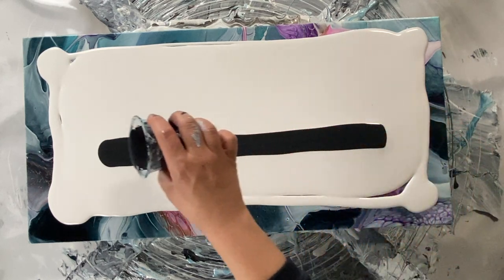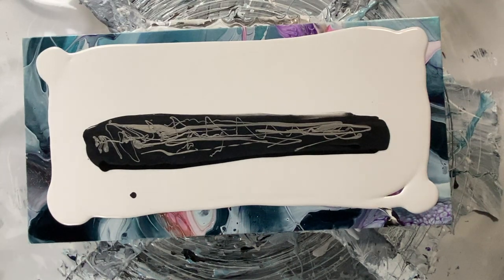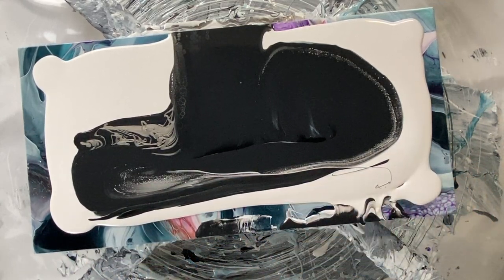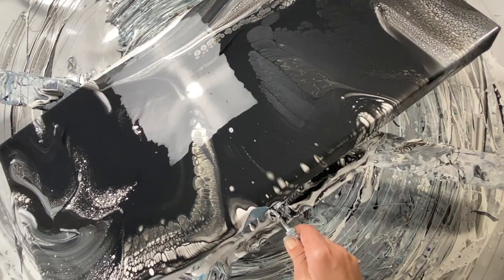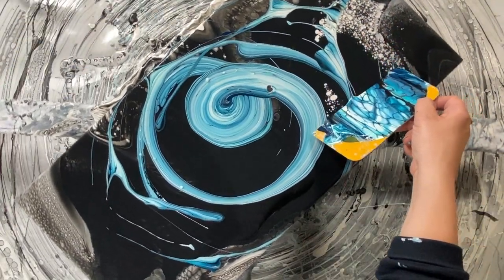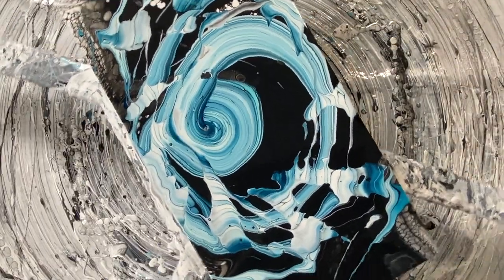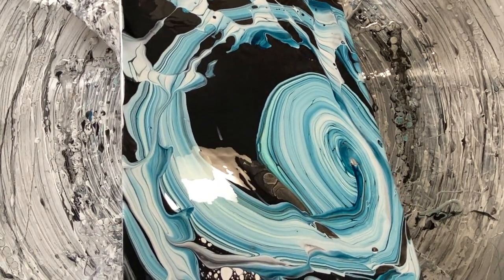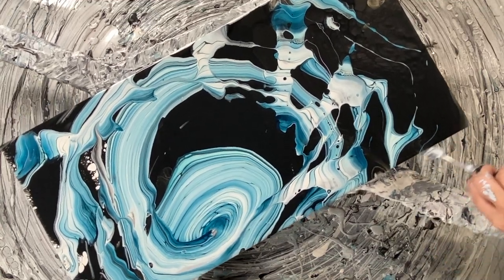Spinner transfer swipe on a magnificent background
Hi friends, thanks for joining me today!
Transfers are back! Well, for me at least... Today, a combination of a 'regular' swipe and a transfer. Trying to create depth with a background.

If you enjoy what I'm doing and would like to support me, it could be as easy as clicking the like button, subscribing or even becoming a patreon or a member of my channel:

Same here, more content in a more private setting with behind the scenes videos, early access, Discounts, artwork you can get if you join us and support me as a patron.

Pick what's more convenient for you!

Paints mixed with my PM:

for the background:
TLP - meteorite

For the swipe to be transfered:
Matisse - southern ocean blue
Golden - teal
TLP- macaw

paints added:

amsterdam - titanium white, oxide black

sheleeart15JWS

more LINKS:
My Website and to get the spinner

J

bloom, transfer swipe, fluidart , art therapy, destress, abstract art, acrylic, pouring, sheleeart, paint pouring, pour, art therapy fluidart sheleeart arttherapy mentalhealth swipe spinart scoop and drag,